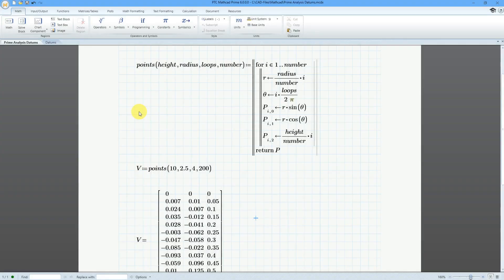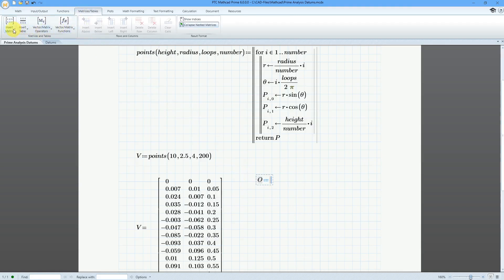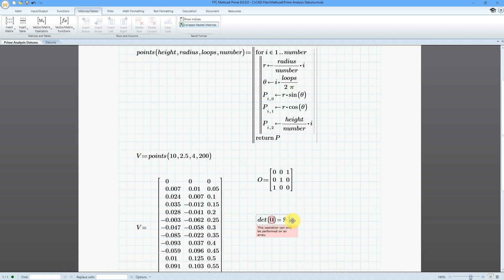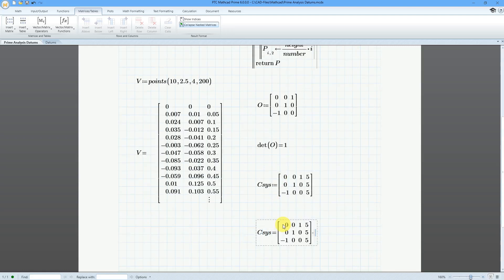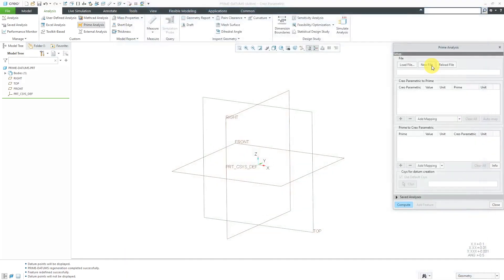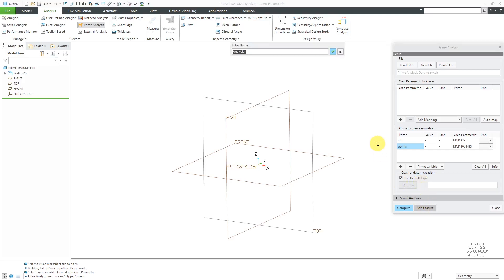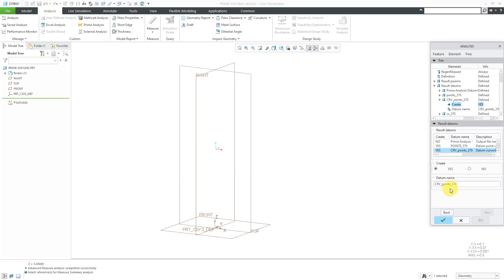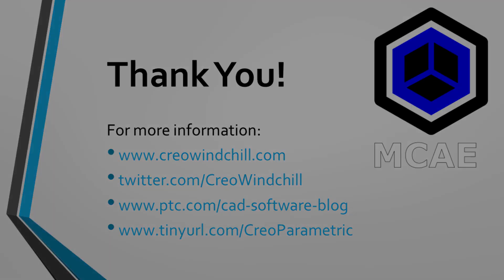Creo Parametric and PTC Mathcad Prime - Prime Analysis Datum Points, Curves, and Coordinate Systems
This Creo Parametric tutorial shows how to use a Prime Analysis feature to reference a PTC Mathcad Prime worksheet and generate datum points, a datum curve, and a coordinate system from matrices on the worksheet.

Thanks,
Dave